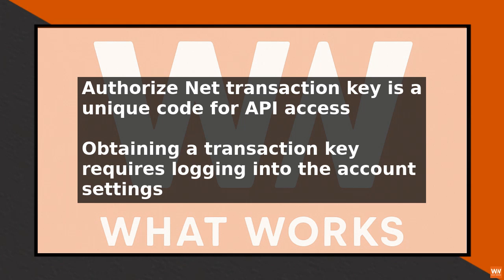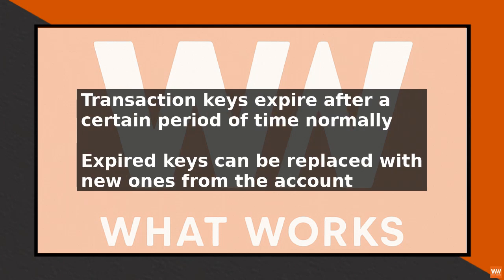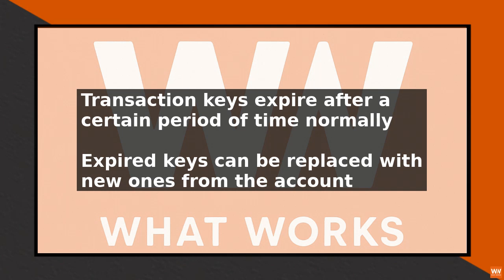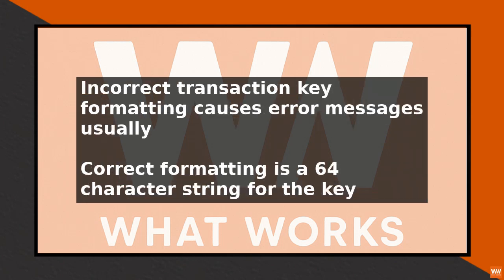Common Issues With Authorize.Net Transaction Key (2025)